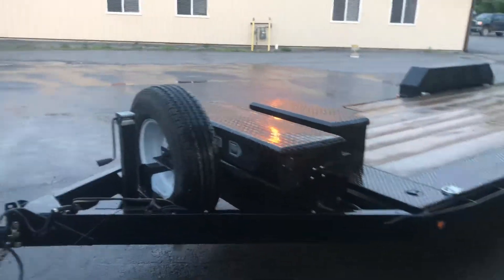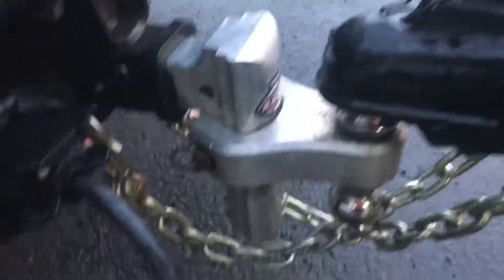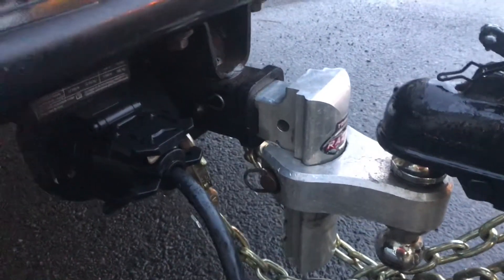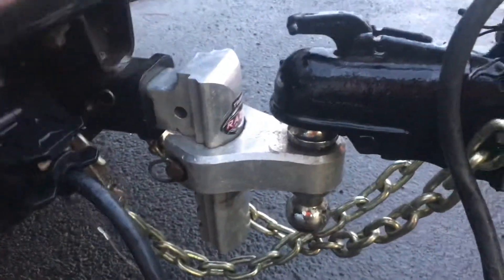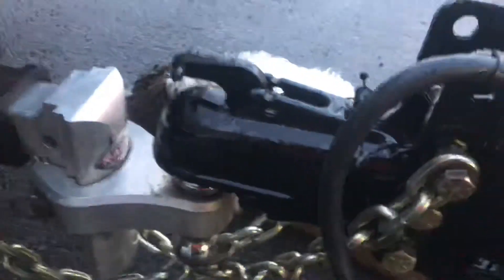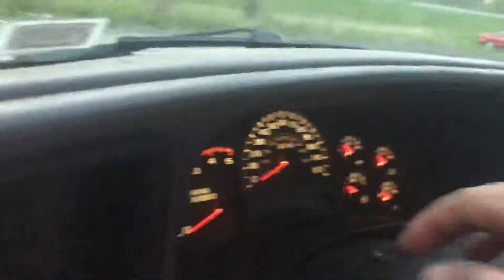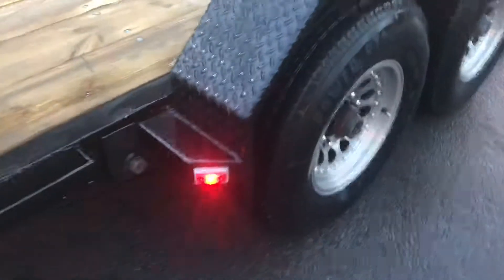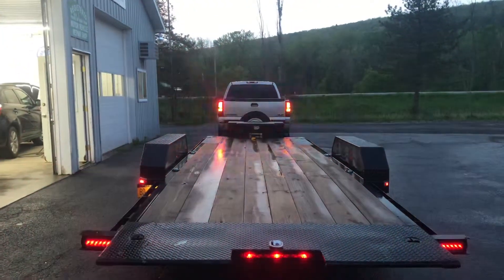Pre-Trip Trailer Hookup Inspection